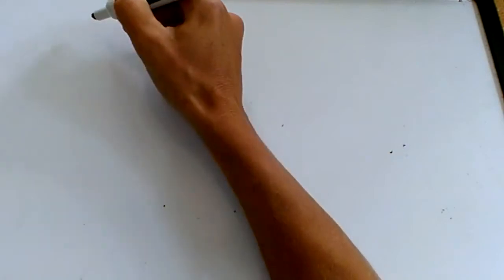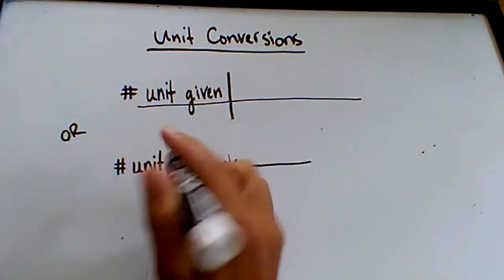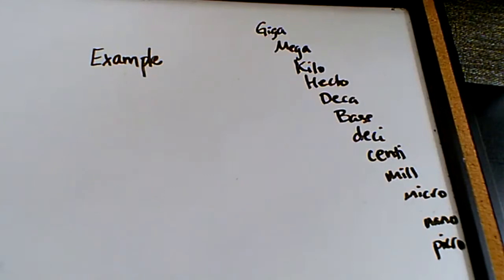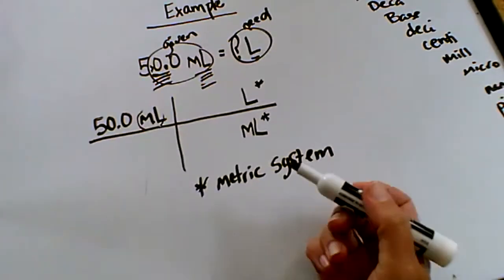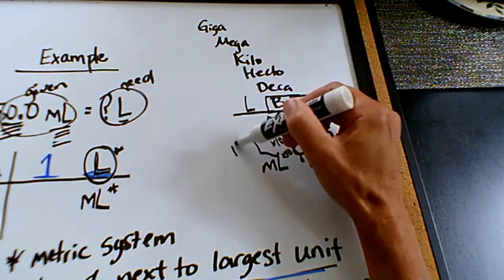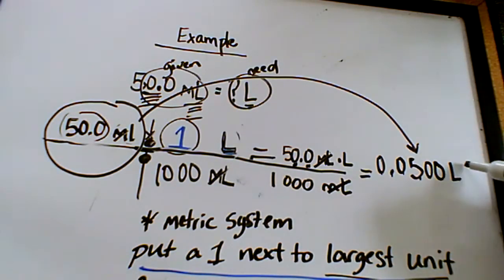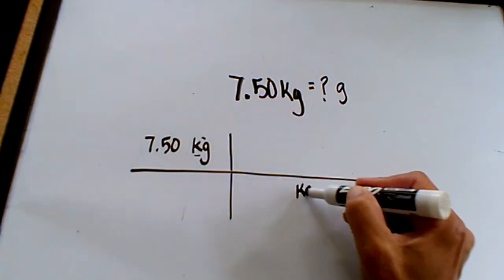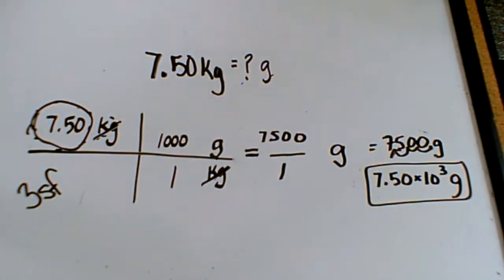chem topic 0.5b metric conversions